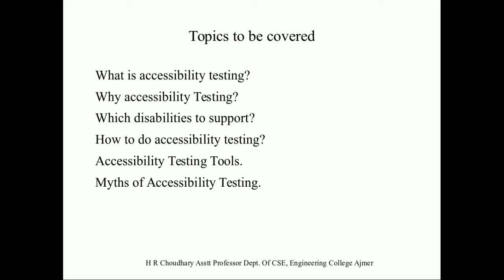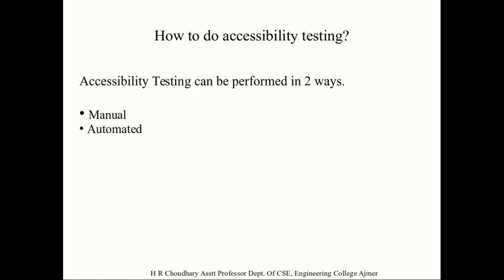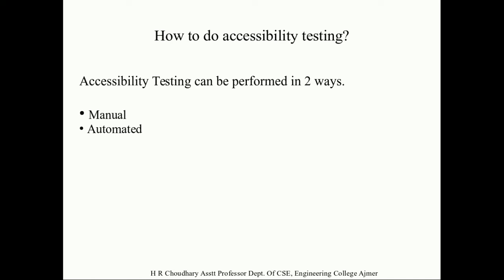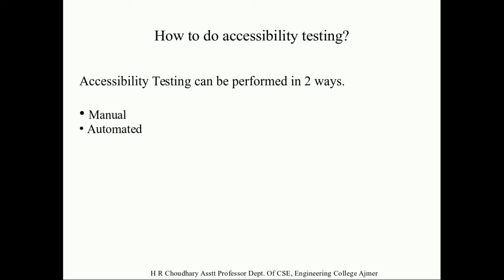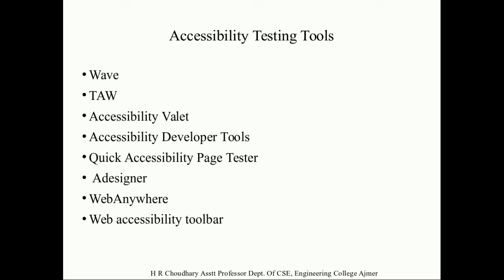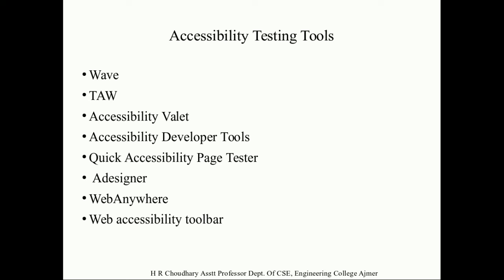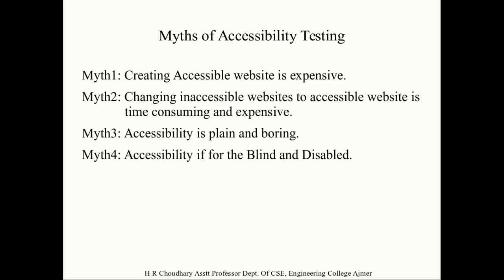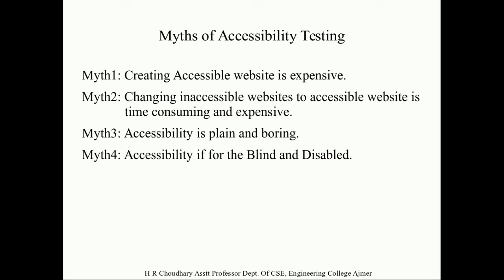Accessibility Testing L-2